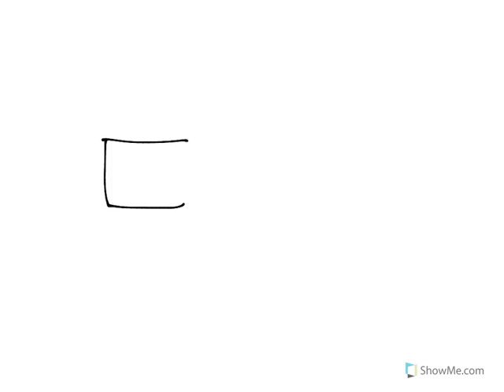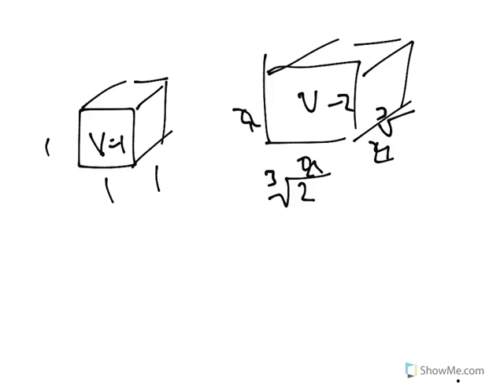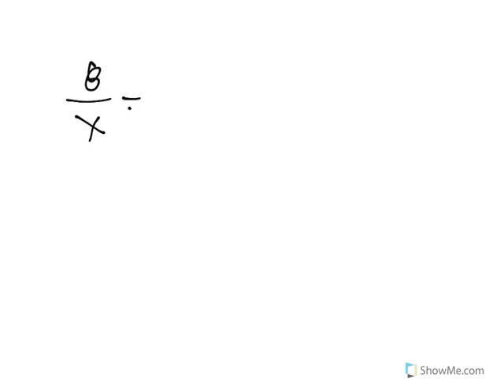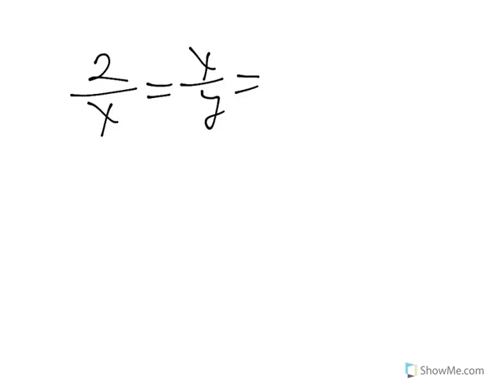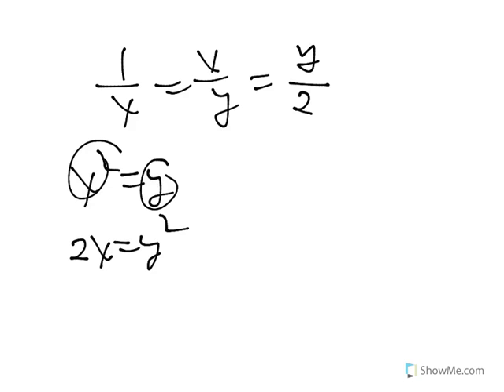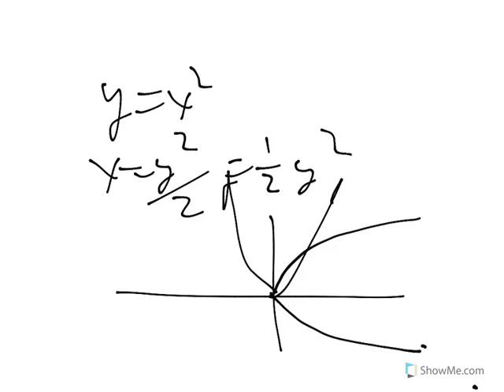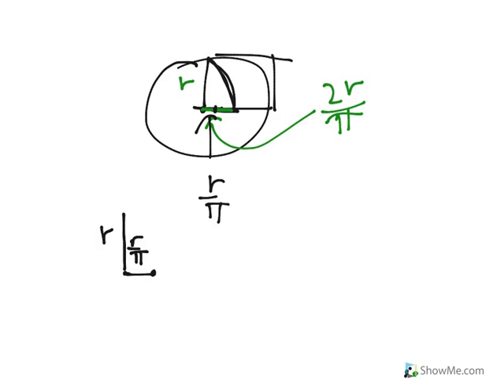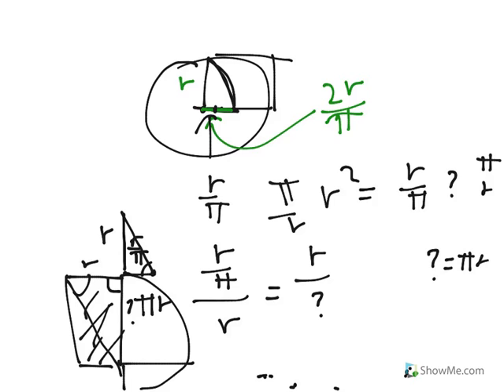28 Doubling The Square